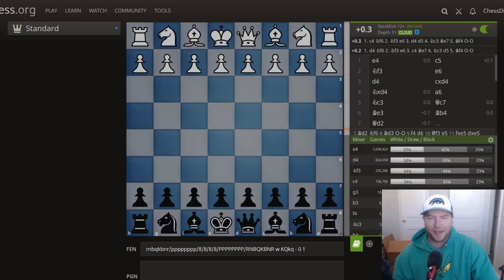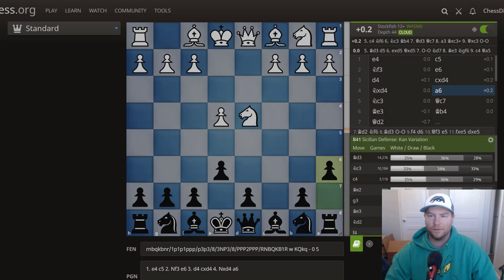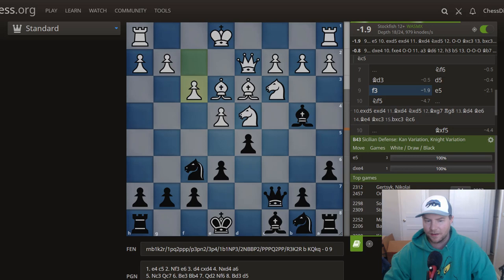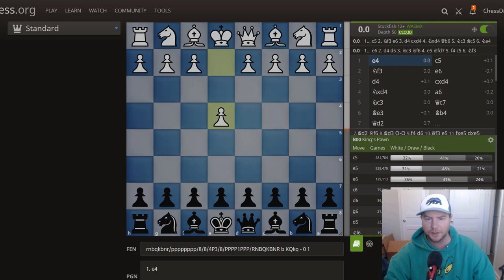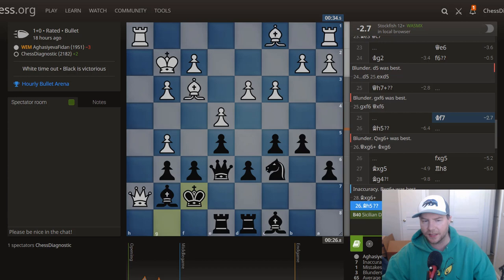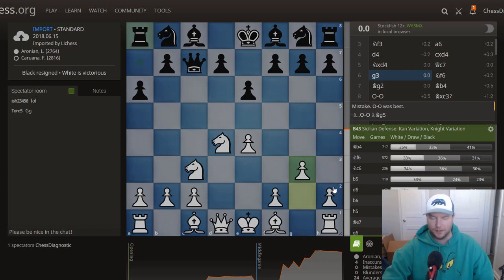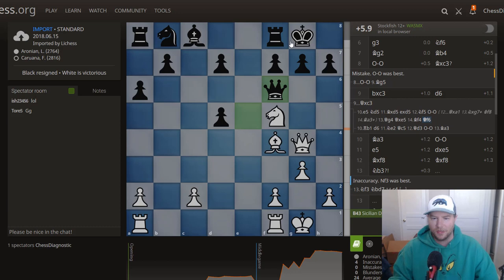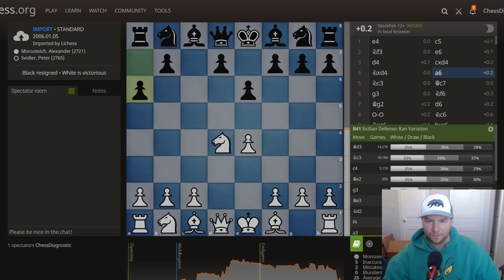SICILIAN KAN TRICKERY | Chess Openings From BOTH SIDES: Part 1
I share some specific lines in the Sicilian Kan that I play frequently as well as some typical ideas. I love to play simple classical openings that lead to playable positions where you can apply your positional and tactical understanding easily. I advocate learning the typical patterns in the early middlegame and going from there. Let's learn the sicilian kan from both sides!